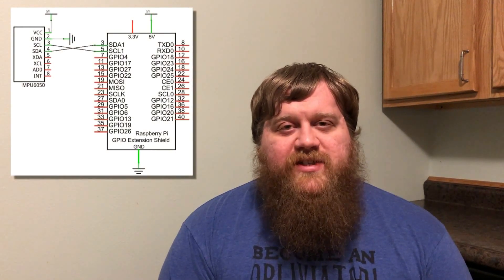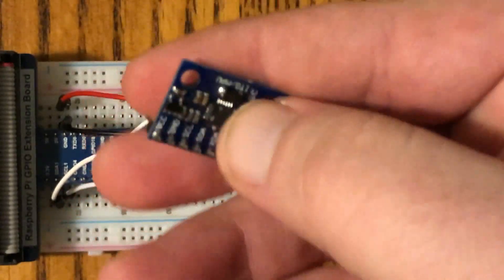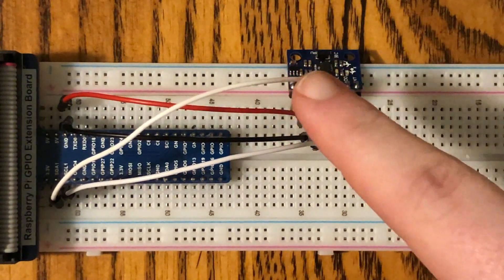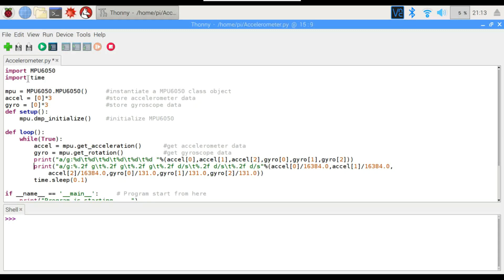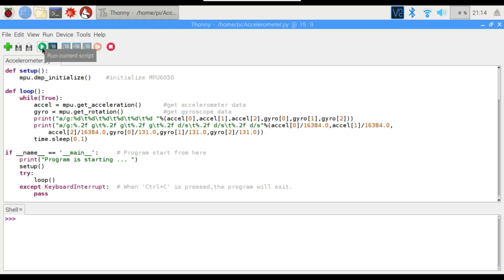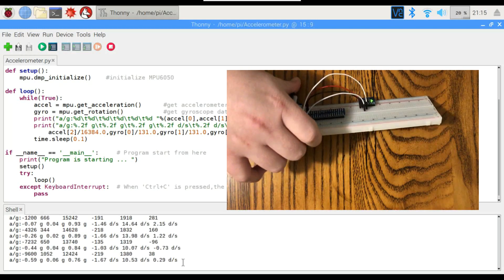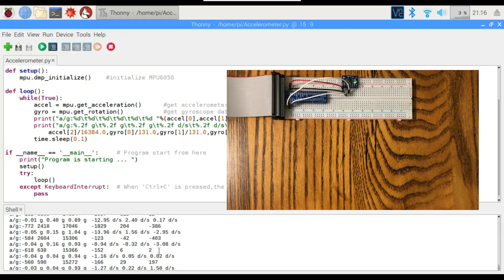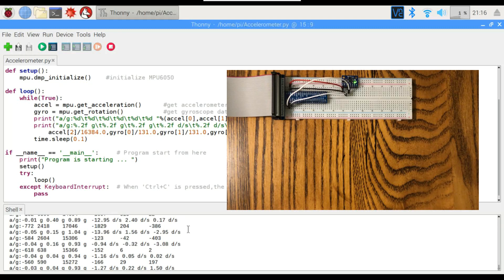MPU6050 Accelerometer | Raspberry Pi 3 B+ | Projects for Beginners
In this video I show how to use the MPU6050 Accelerometer with the Raspberry Pi